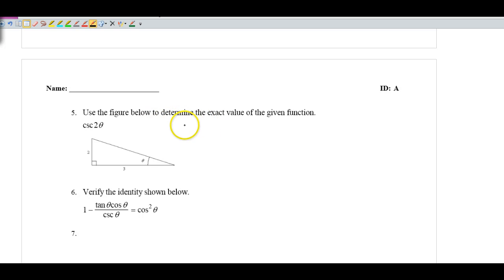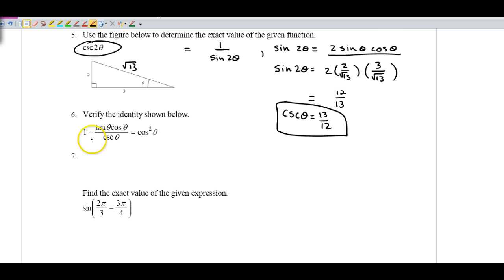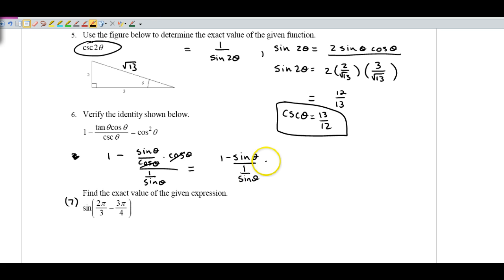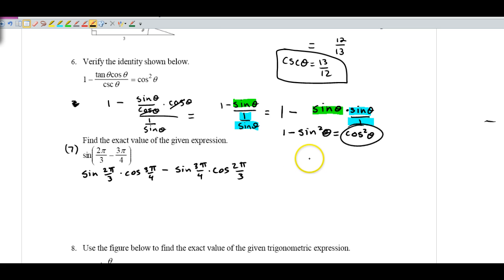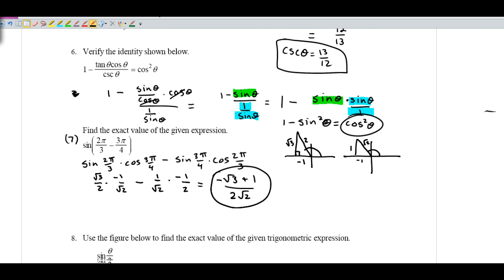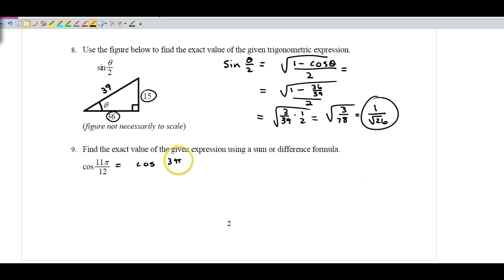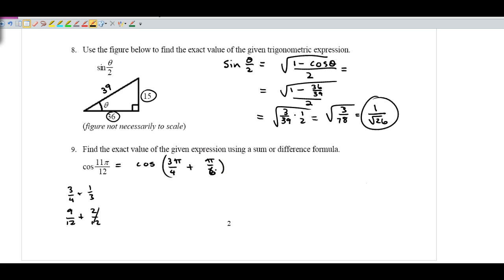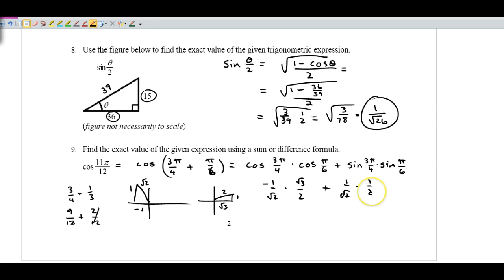U2 Quiz Rev. #5-9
Unit 2 Quiz 4 Review problems 5-9